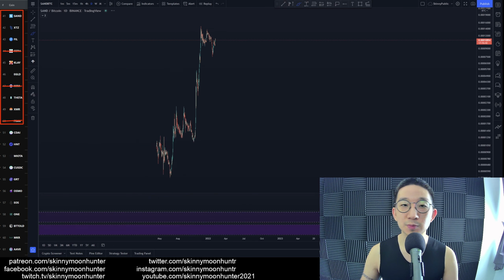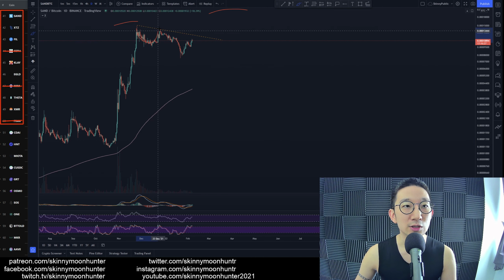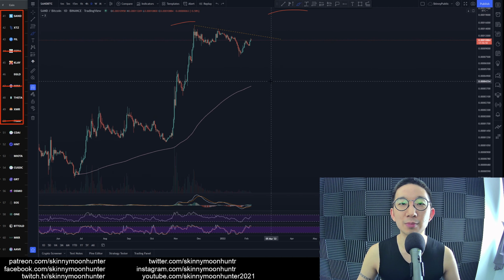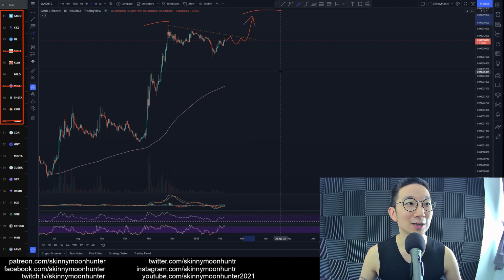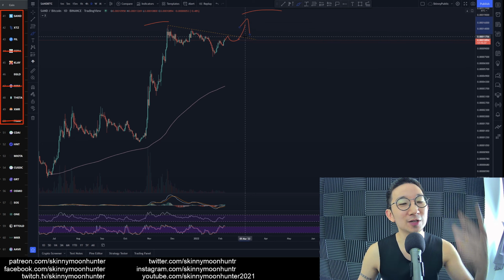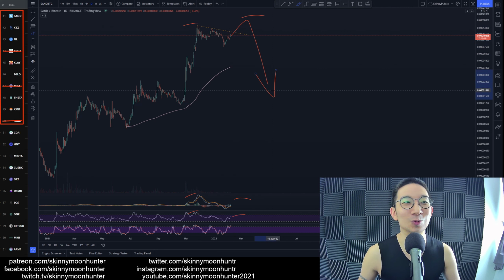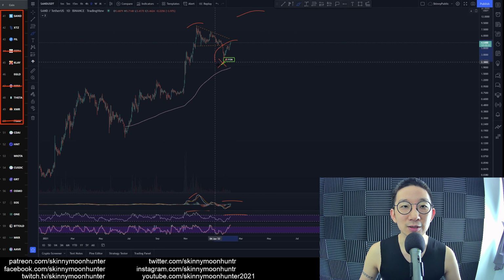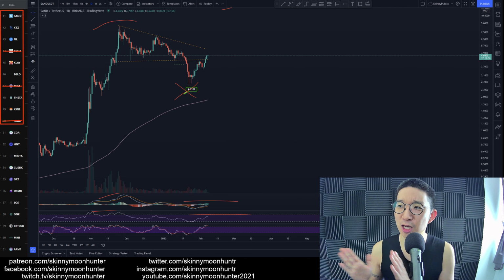41. The Sandbox SAND Technical Ananlysis (7 Feb 2022)